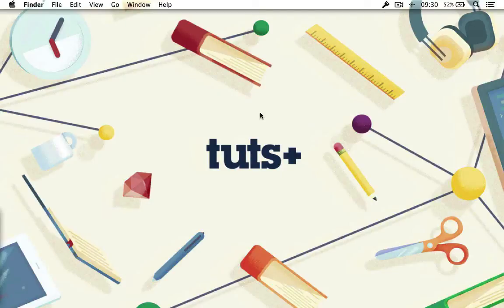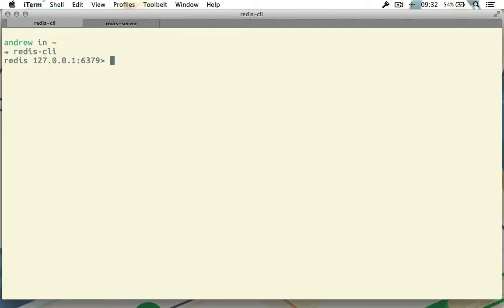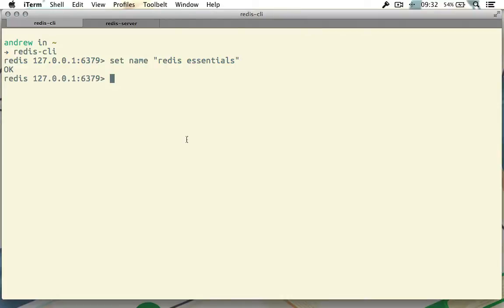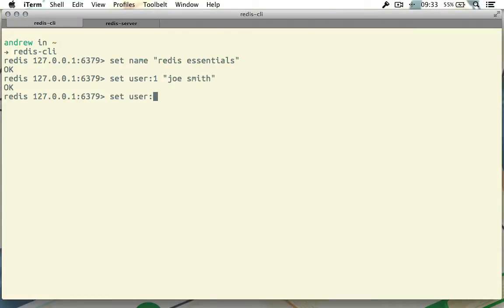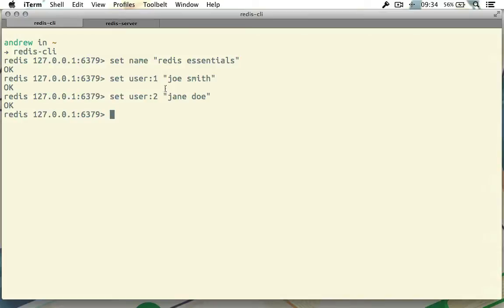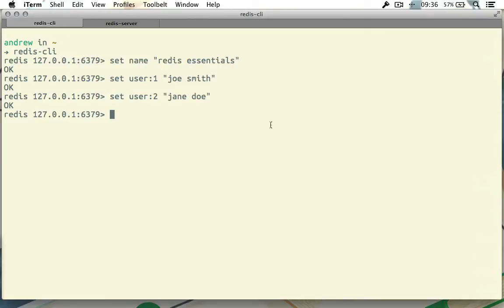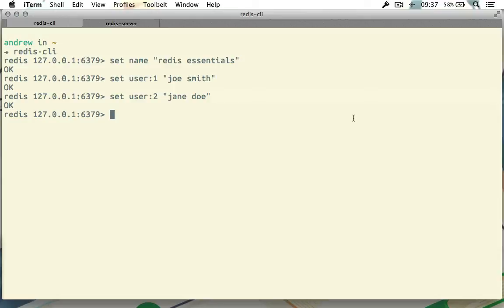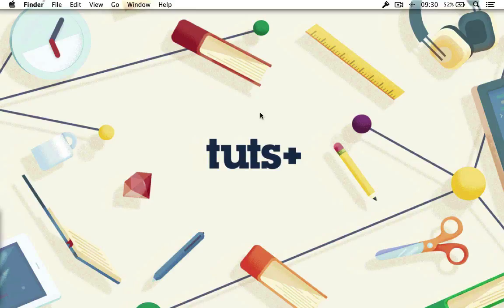Redis Essential: Introduction and Installation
Lesson 1 of 15, a Tuts+ course on Redis Essential taught by Andrew Burgess. Become a Tuts+ member to get access to hundreds of new courses and eBooks!